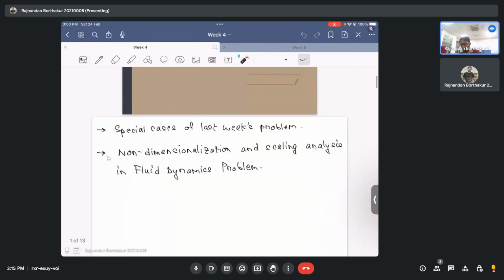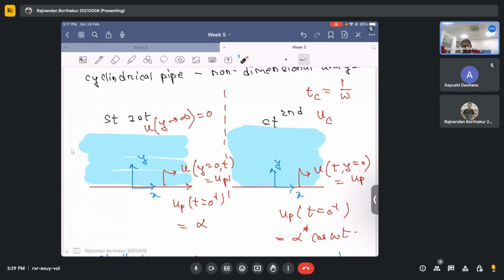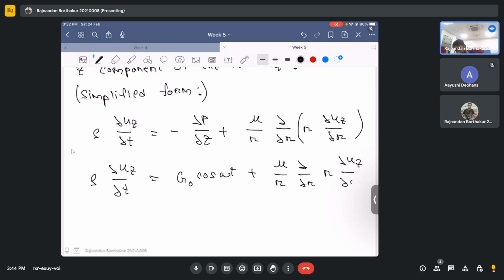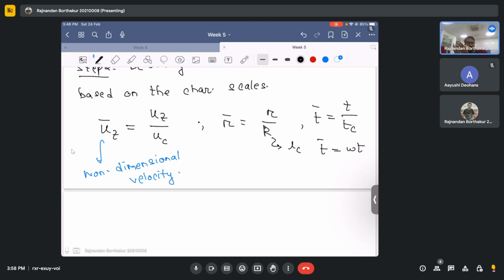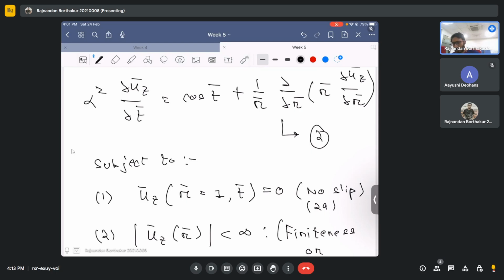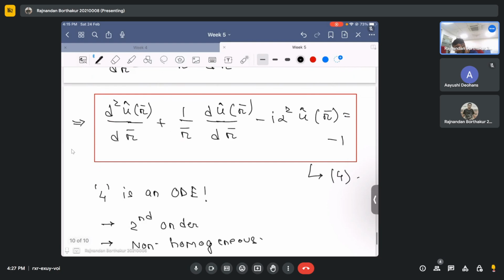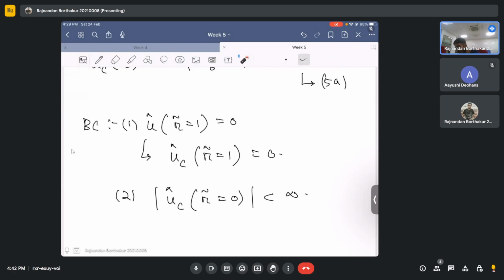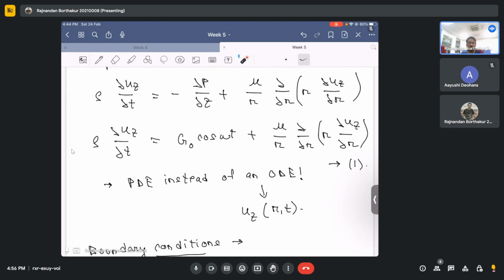Viscous Fluid Flow Interactive Session Week 5: Time Periodic Pressure Driven Flow